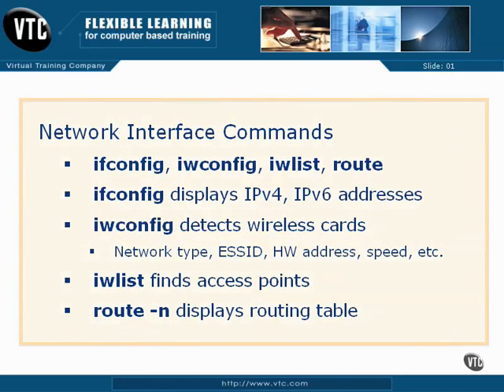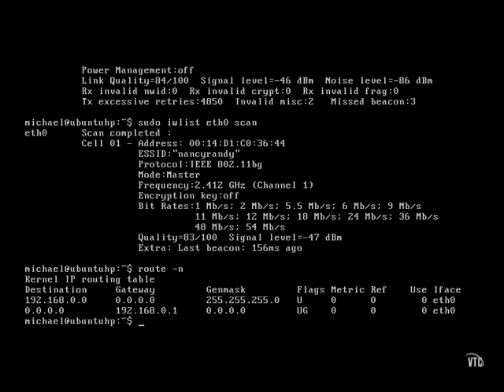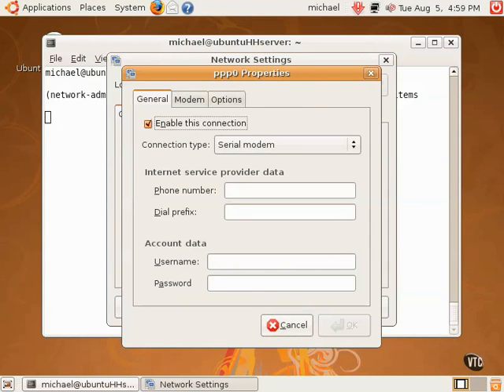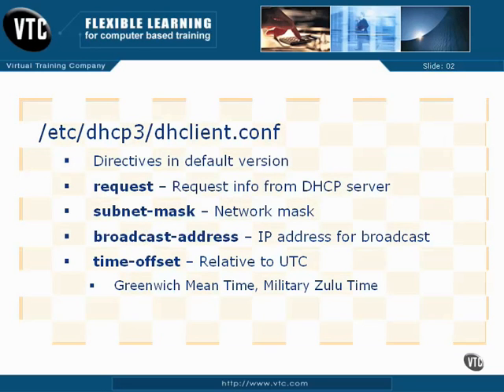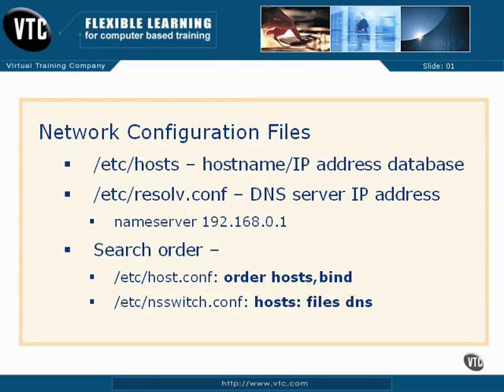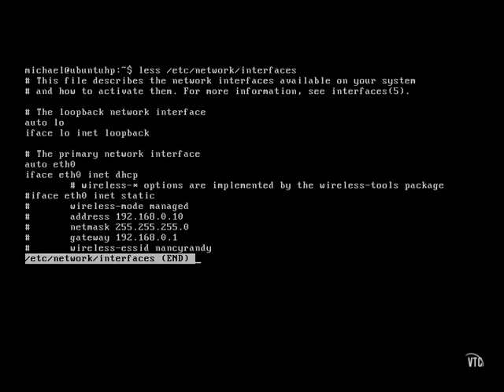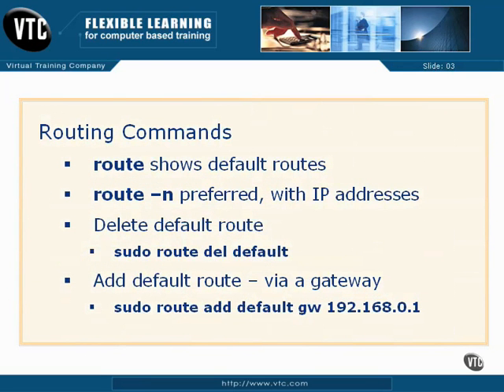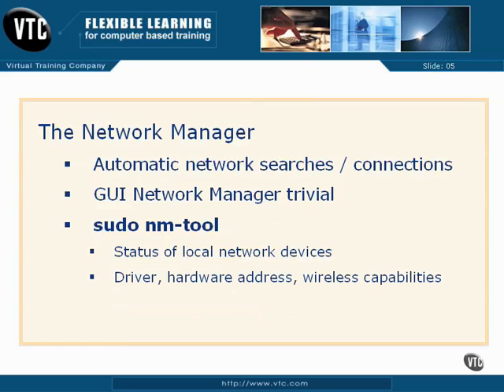09 Network Interfaces